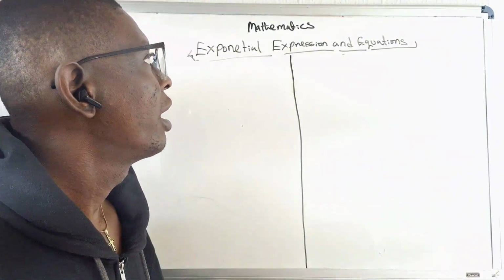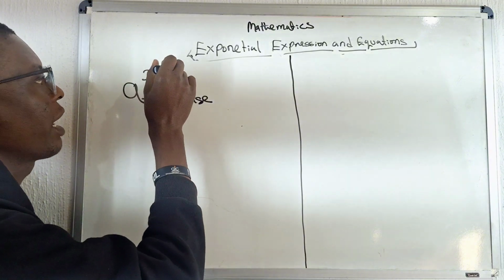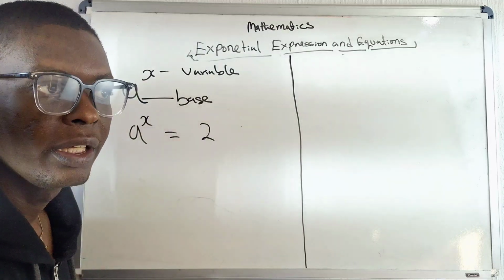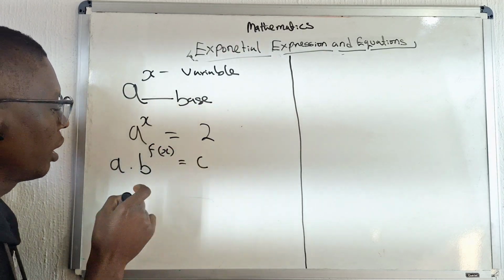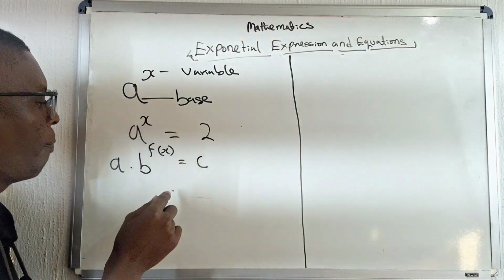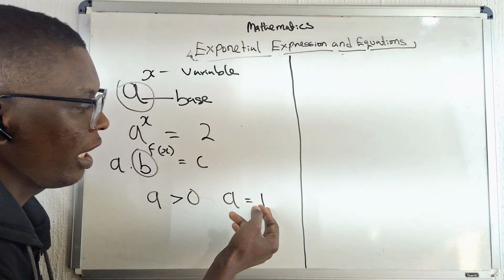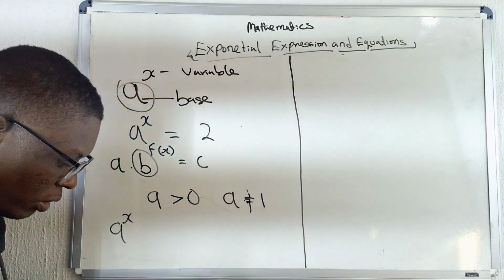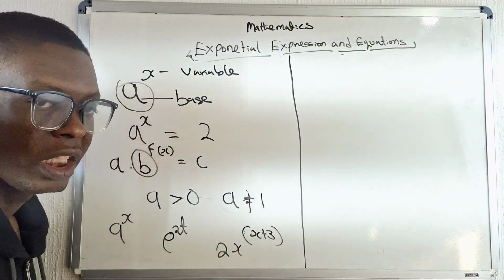Things you did not know about exponential @onlinemathsexpo